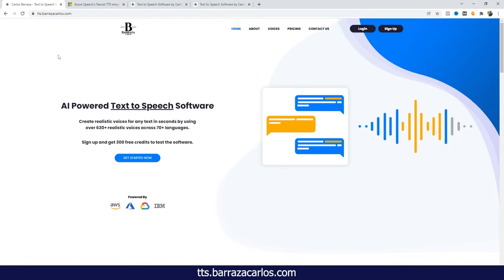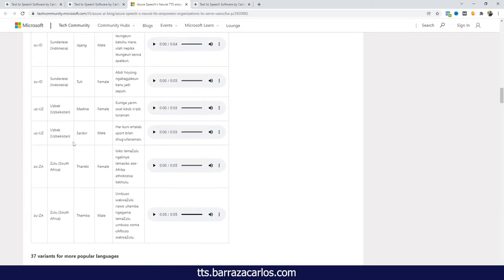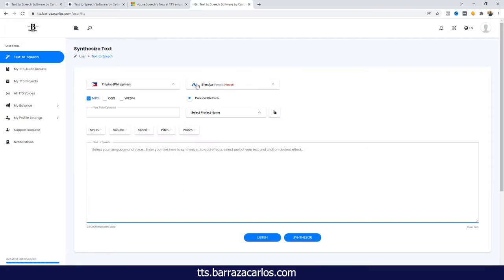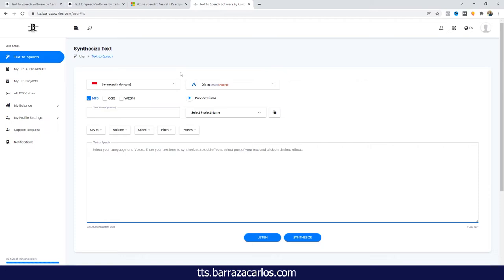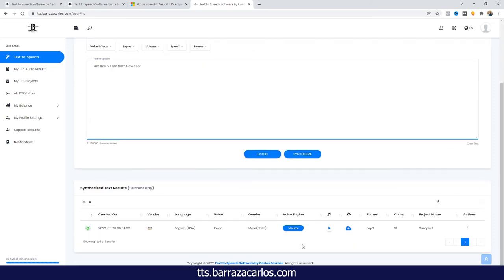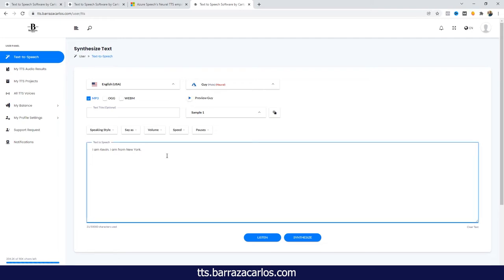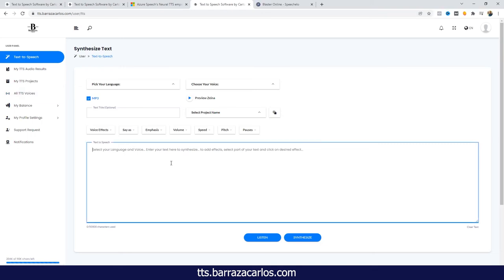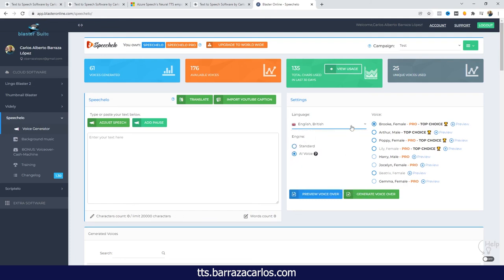⭐ Text-to-Speech Software in English | Microsoft Azure TTS Update January 2022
Hello Youtubers,

This video is about our Text to Speech software, which as the name says and in a simple to explain way, converts text to speech.

✅ Try one of the best text to speech software here - Speechelo

Text to Speech Software Microsoft Azure TTS update video timeline that you can fast forward to your topic.
00:00 - Text to Speech Software Update
01:15 - Available Languages
02:07 - Voice Afrikaans - South Africa
02:53 - Voice Filipino - Philipines
03:44 - Voice Indonesia
05:16 - Project Portfolio Update
06:49 - Announcement
08:25 - Alternative Speechelo
09:15 - Final Recommendations

This Text-to-Speech software is a bridge between large cloud providers such as Amazon Web Services, Google Cloud Platform, Microsoft Azure and IBM.

You can get access to a wide variety of languages with our text-to-speech software. The software has just over 70 languages, 630 voices and accents.

Using text-to-speech technology across multiple clouds offers the advantage of finding the best available voice and accent to suit your needs.

In the recent update of Microsoft Azure, new regions accents and languages have been added, but not all of them sound as they should, or as they are spoken in certain countries.

I hope this software will become useful for content creators.

At the moment it is in its V1.03 version and I hope that with time it will improve and if there are bugs, please comment them.

I would also appreciate your opinions and criticisms.

Carlos Barraza